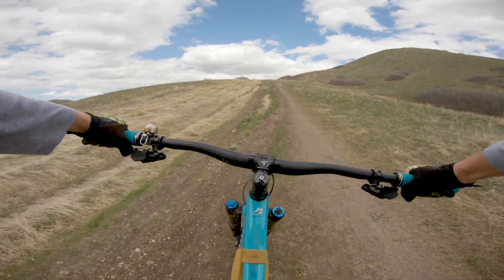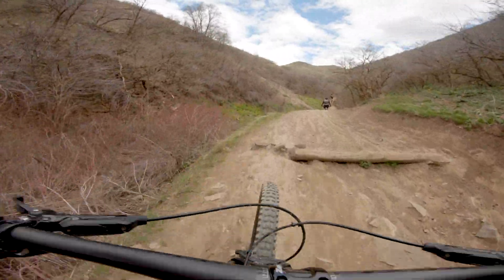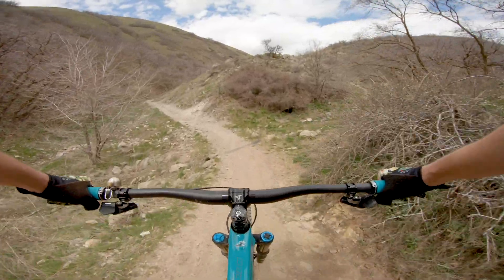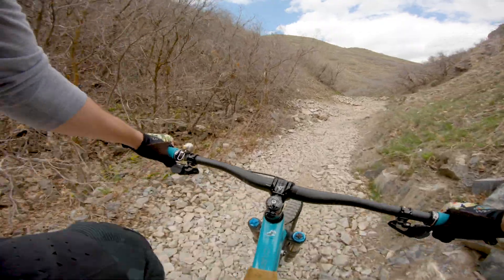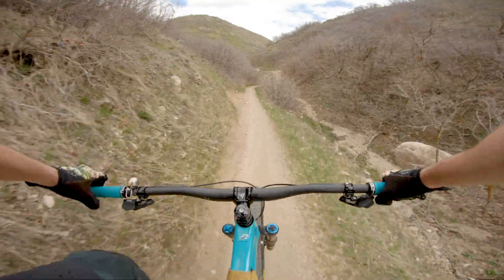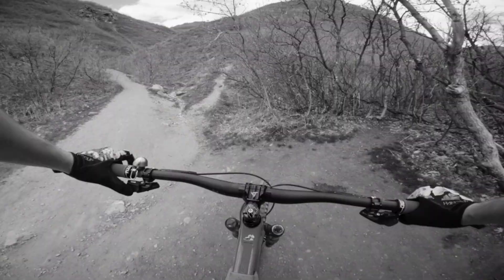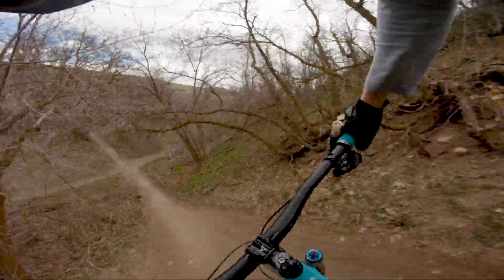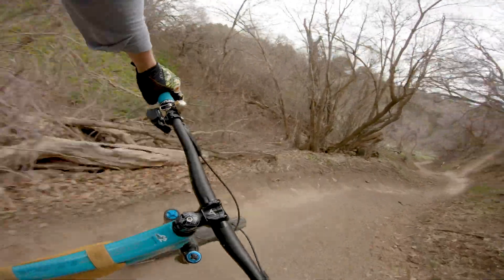Carbon vs Alloy: Wheel Showdown // DT Swiss M1700 - Part 4 of 4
Part 4/4 - DT Swiss M1700 Review

Carbon vs Alloy MTB wheels - Which one reigns supreme? We put three different wheelsets through the wringer to find out - Enve M630 - Zipp 3Zero Moto - DT Swiss M1700 Spline.

The alloy DT Swiss M1700 wheels take the "Best Value" award. They get you 90% of the performance for less than half the price of the other wheels in our group.

We will be launching a new video in this series every few days -

For the most in depth resource, head to the write up on our